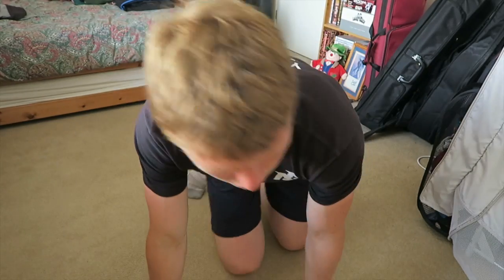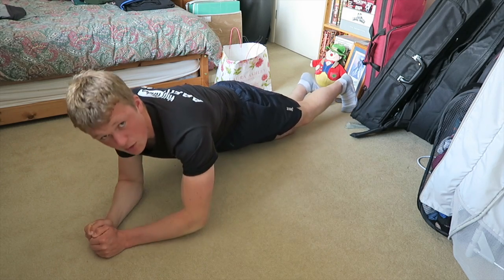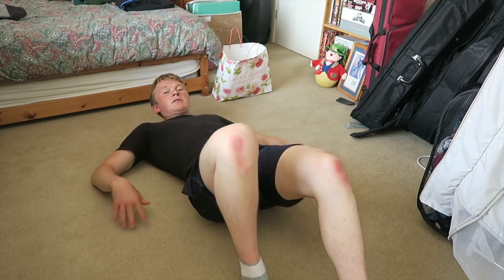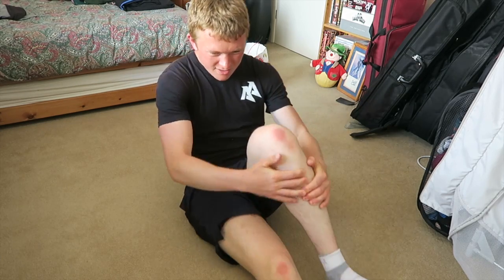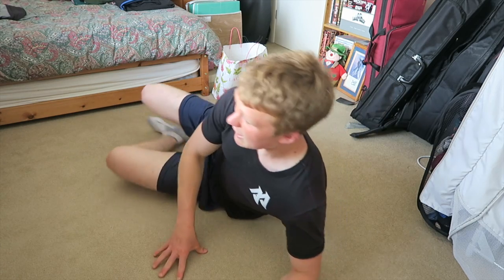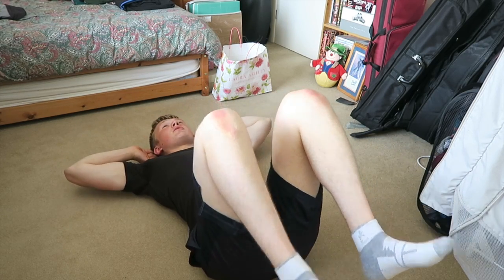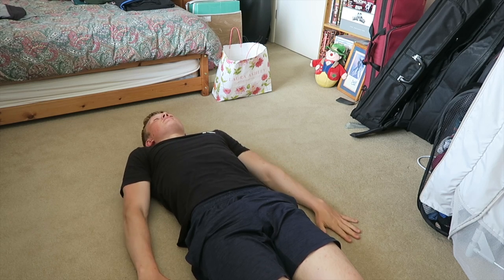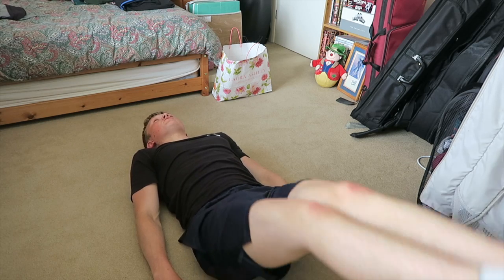Abs Exercises For Your Workout Routine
Here are some abs exercises you can include in your workout routine

This is a mountain climbers exercise walkthrough tutorial